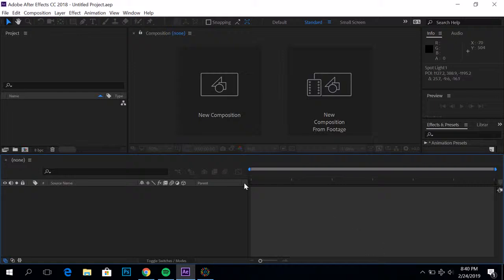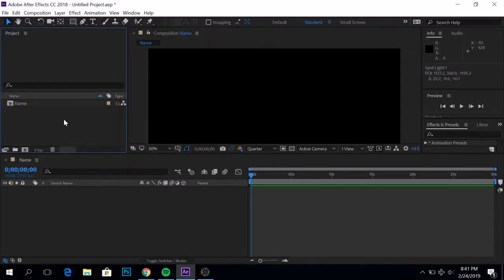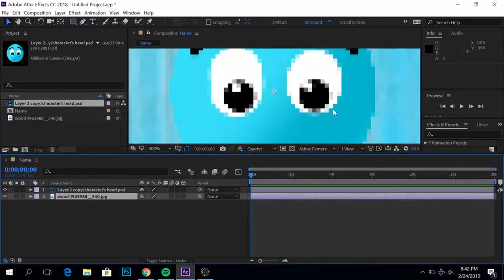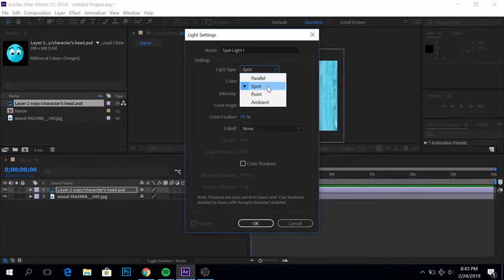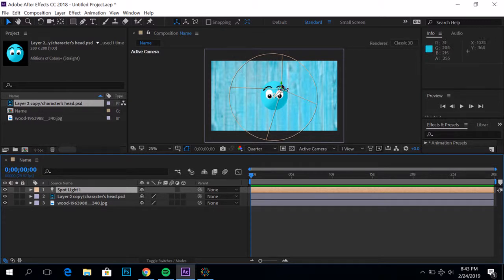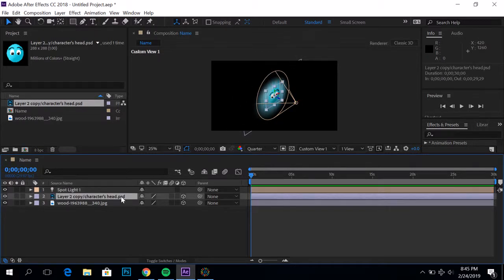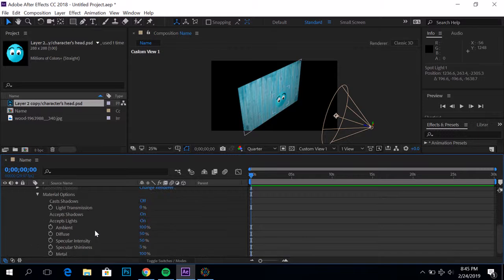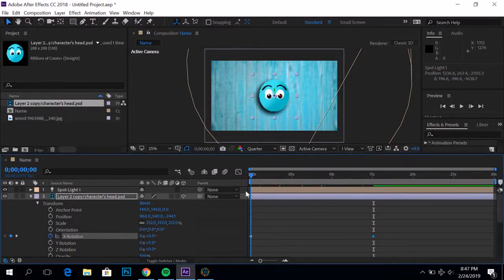Using 3D Layering in After Effects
Using 3D Layers witihn After Effect to create a parallax effect.